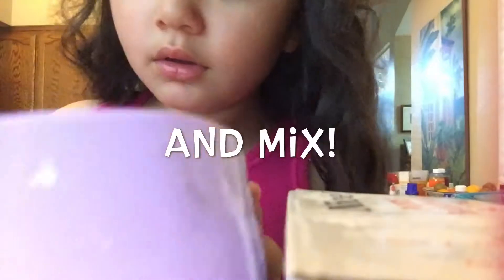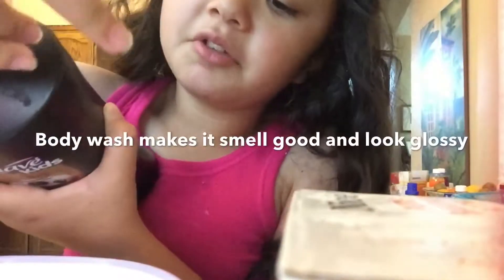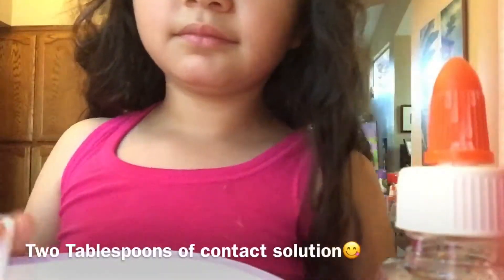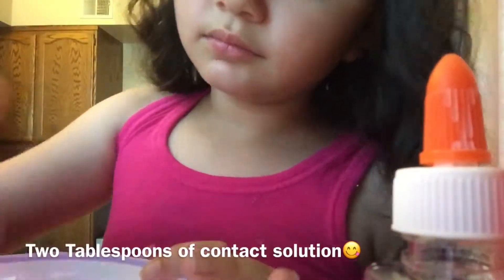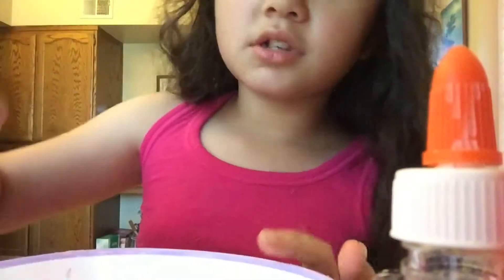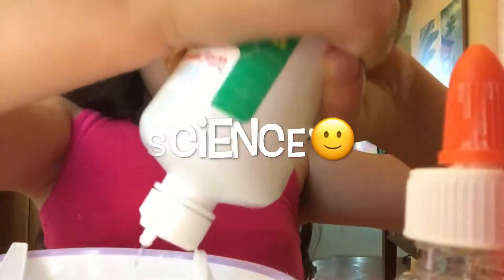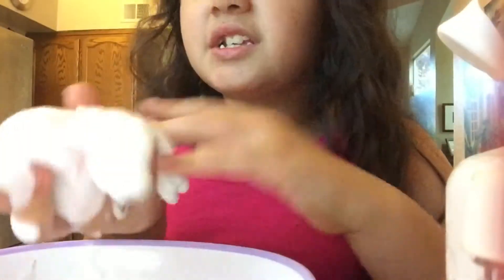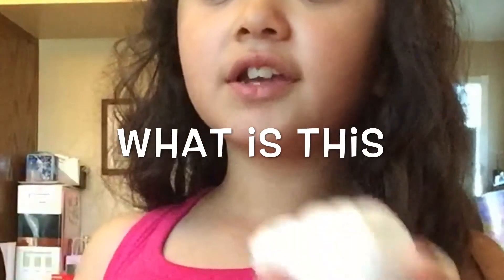How To Make Glossy Slime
This Video Will Be how To Make Glossy Slime
Music.ly@reyva2009
Roblox:Reyva707
Funimate:reyva2009